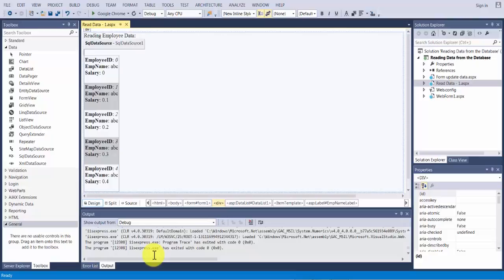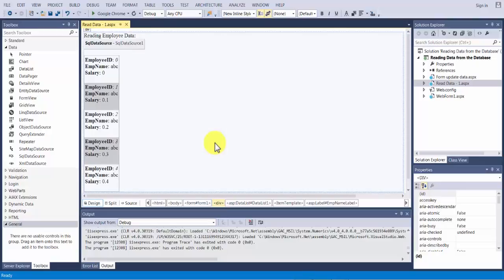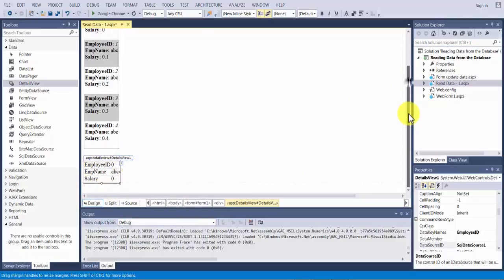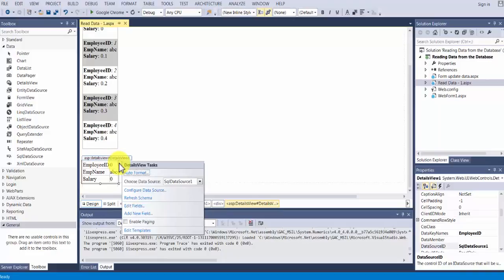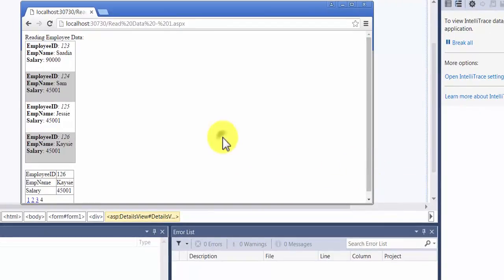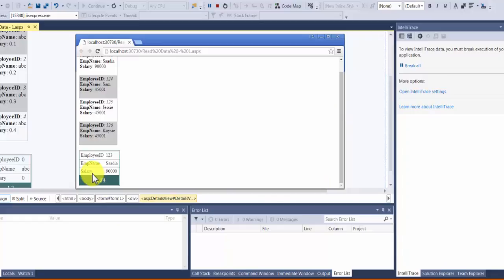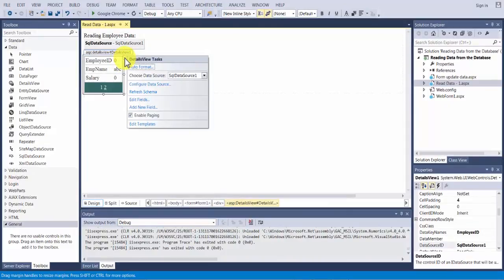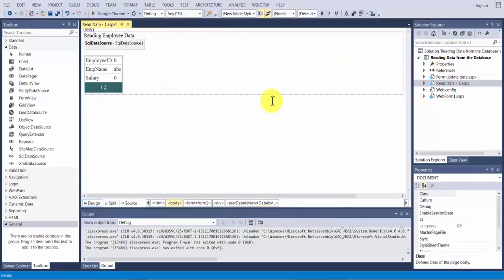ASP.net Database - DataSource and DetailsView Controls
ASP.net Database and Form Controls